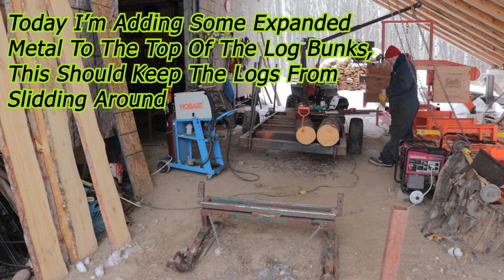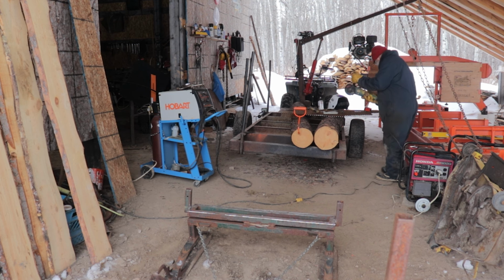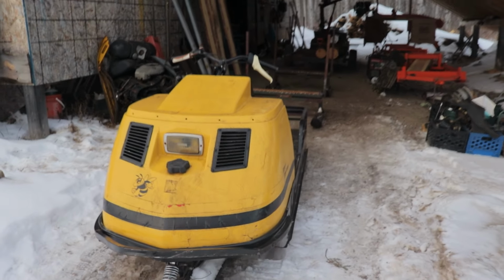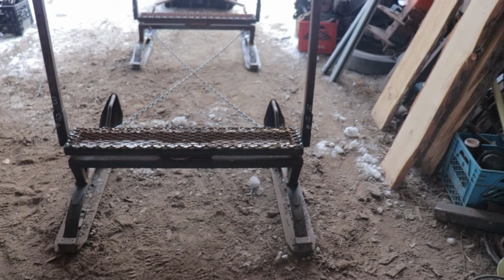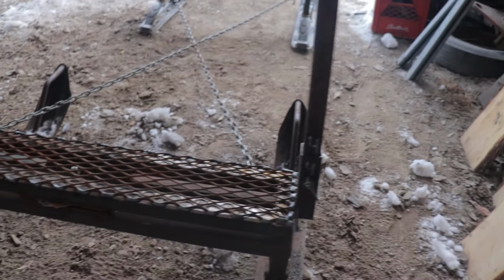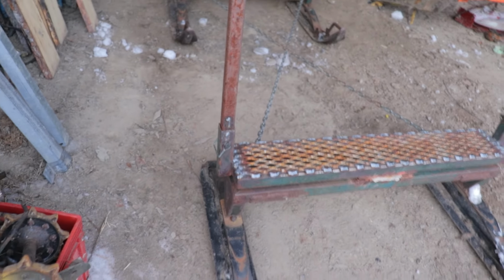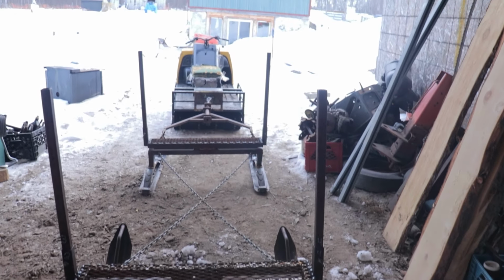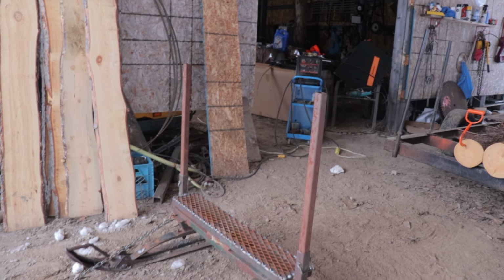What A Difference This Made. I Also Show You How They Work.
In this video I am doing a needed upgrade to our Bobsleighs..then I show you how well they work hauling a small load of logs.